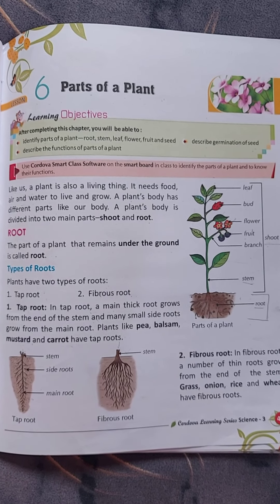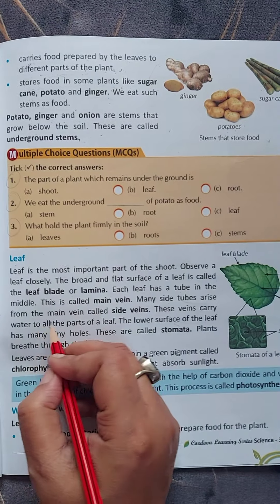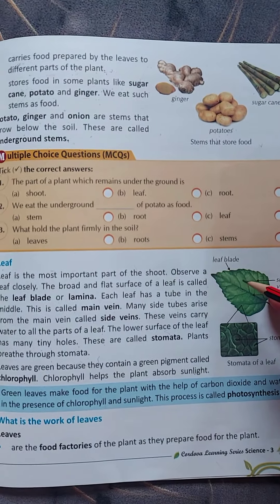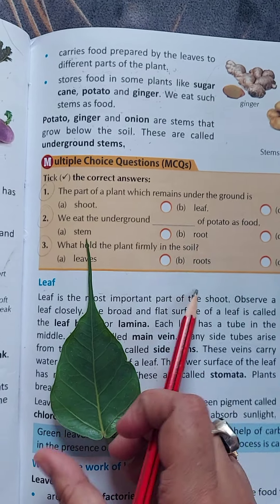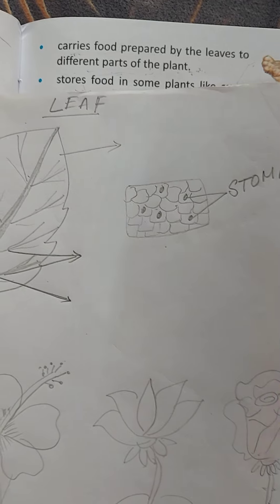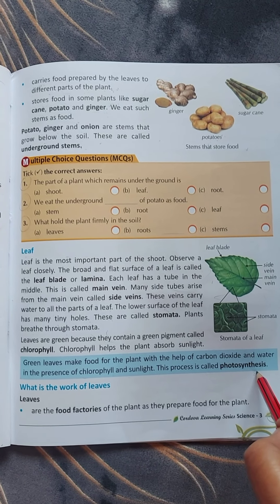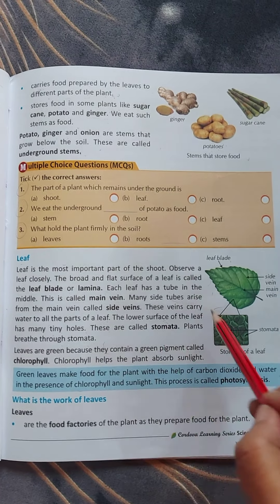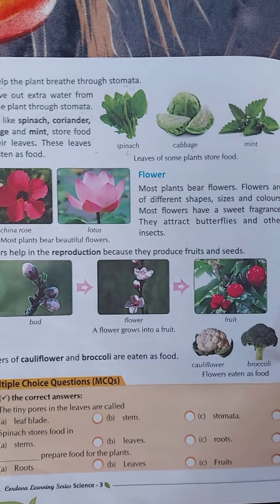EVS for class 3- Assn- 6(video part1)- Explanation of L-6 - Parts of plants( leaf and it's work)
Learning EVS